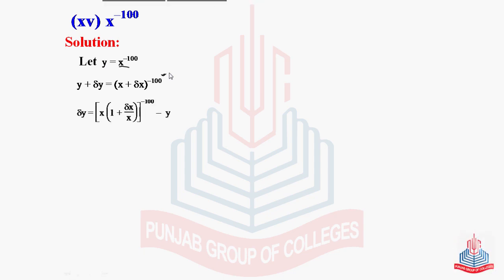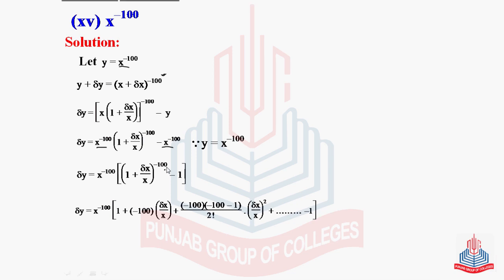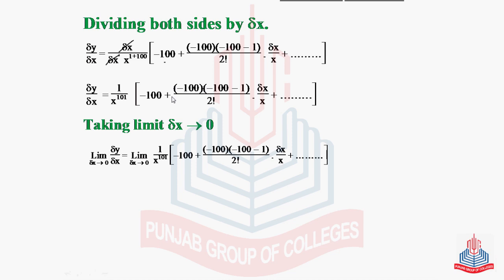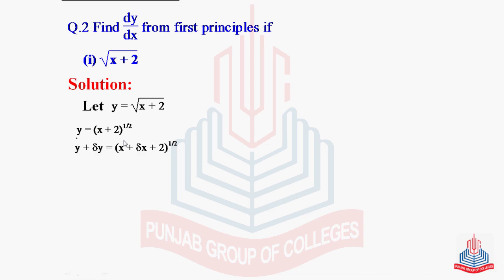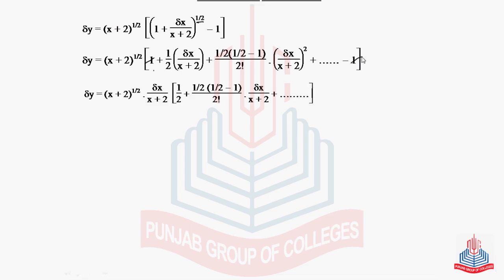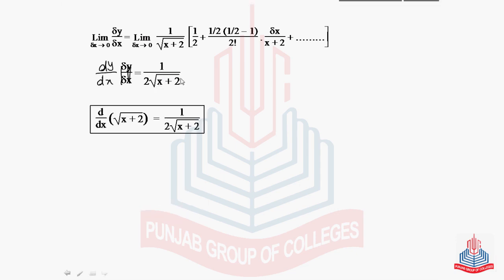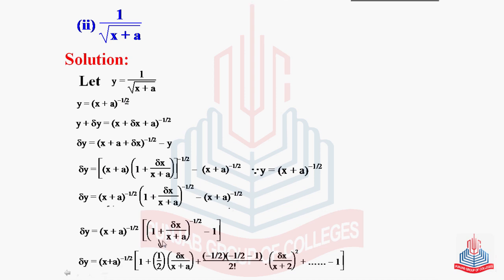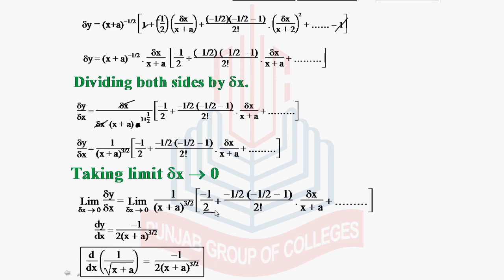Exercise No 2 1 Question No 1 part xv & Question No 2 part i & ii 720p